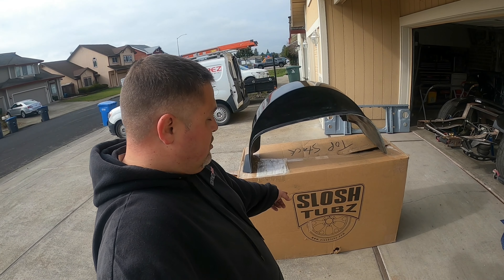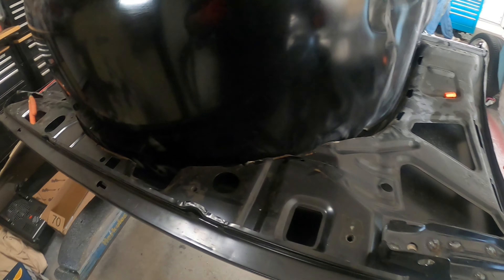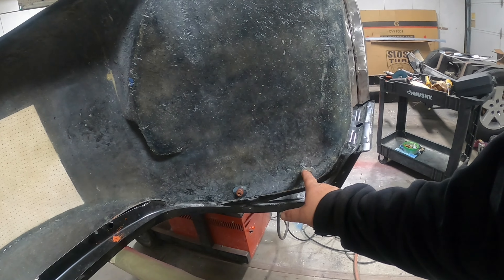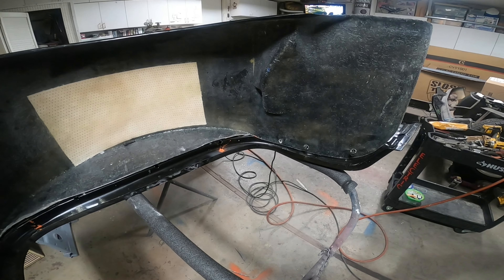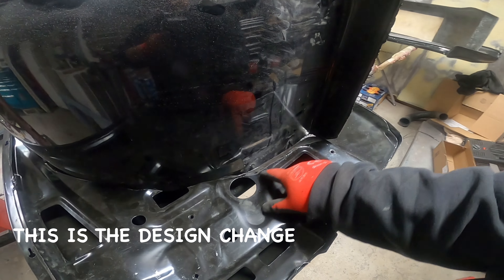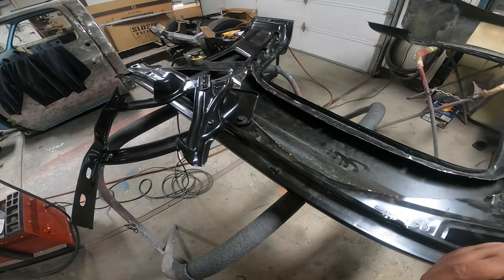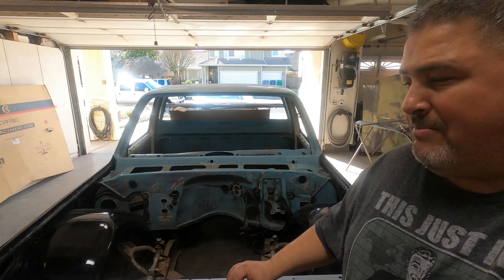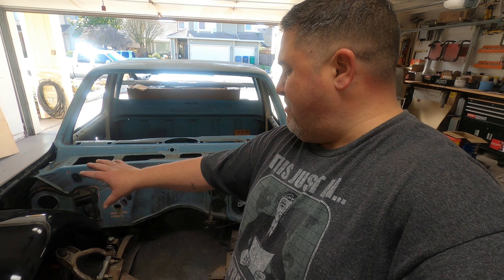Bailey Built S1E1 C-10 Slosh Tubz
This is the first episode of my 1975 Chevy C10 truck build. In this episode I install a new set of front inner fender wheel tubs. I purchased these wheel tubs from Slosh Tubz.